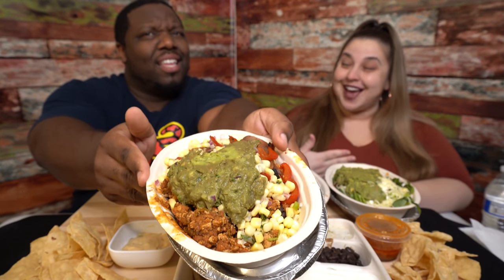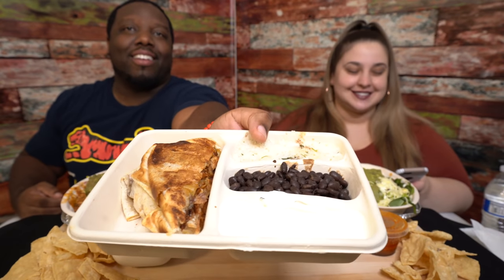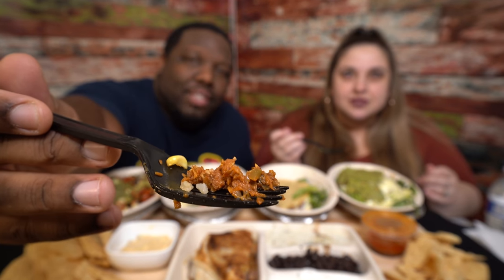Trying Our Subscribers Favorites from CHIPOTLE [Food Review]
Hey Fam!!!  Today Kristin and Jamil do another "Trying Our Subscribers Favorite..." video!

Today we ordered YOUR FAVORITE dishes from Chipotle!!!  We tasted each one and reviewed them for you!

Soooo, what will we give these Chipotle meals on a scale from 1-10?...You'll have to watch to find out ;)

Shout out to the K&J Fam for all of your suggestions!

Want to have more fun with us? JOIN the K&J Fam Club TODAY to get access to special perks:

We also give special shout outs to our K&J Fam Club Members!

GIVE THIS VIDEO A BIG 👍🏽

Welcome to our KristinAndJamil YouTube Channel!  We love to eat good food with you, chat, and have lots of laughs! This is a family-friendly channel, good for kids and children of all ages!